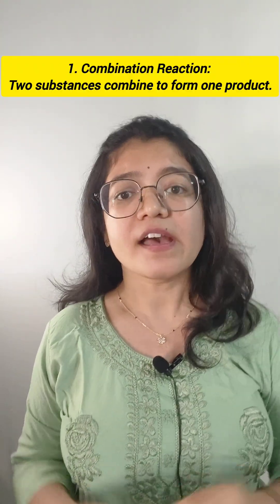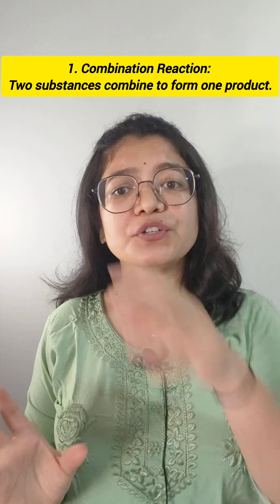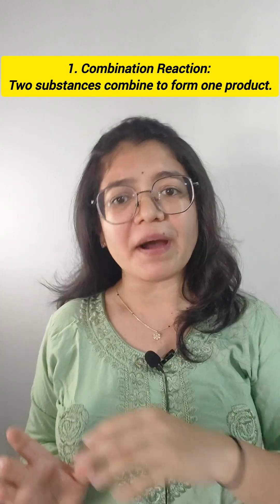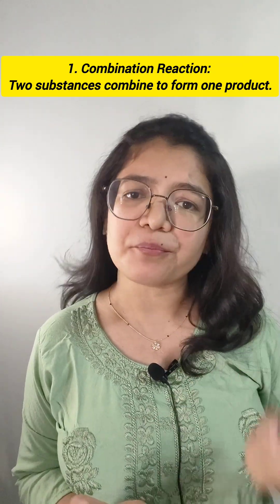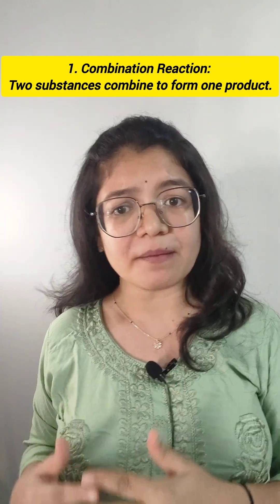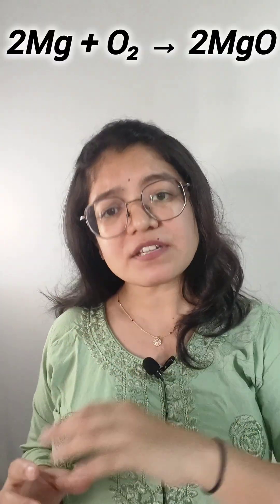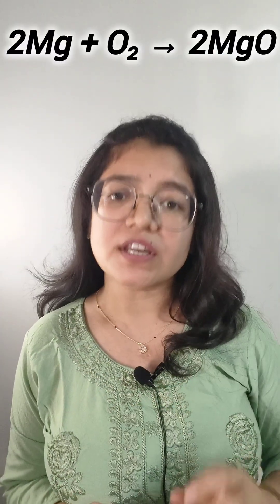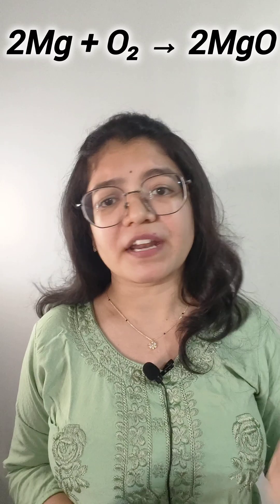Types of Chemical Reactions | Class 10 Chemistry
Learn the 4 major types of chemical reactions — Combination, Decomposition, Displacement, and Double Displacement — explained in the simplest way with real-life examples!

This video is specially designed for Class 10 CBSE students for quick and easy understanding of "Chemical Reactions and Equations".

Watch till the end to spot real-life reactions happening around you!